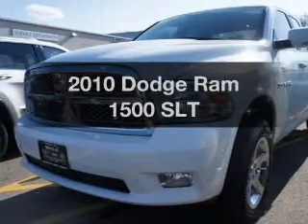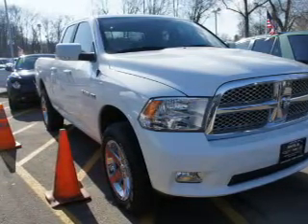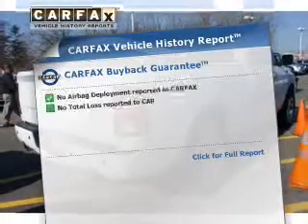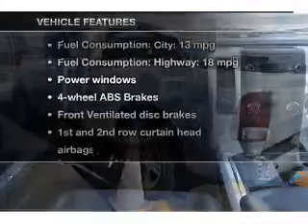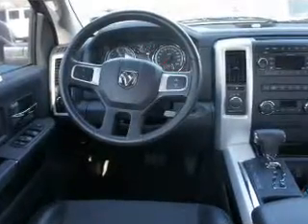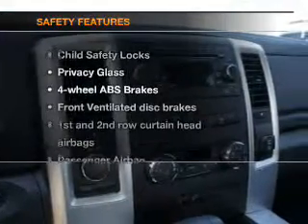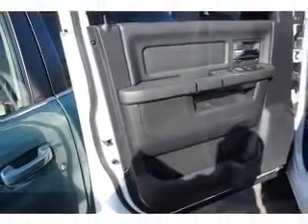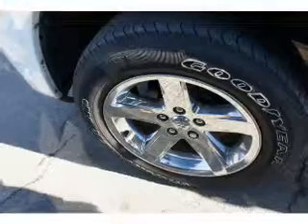2010 Dodge Ram 1500 - Little Falls NJ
Year: 2010
Make: Dodge
Model: Ram 1500
Trim: SLT
Engine: 5.7 liter 8 cylinder 16 valve
Transmission: Automatic
Color: Bright White Clearcoat
Mileage: 31530
Address: